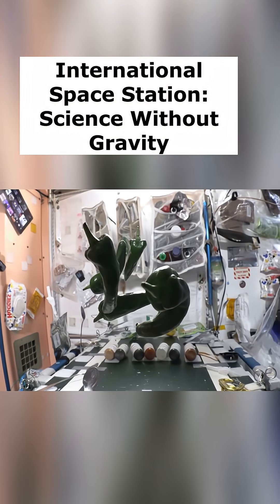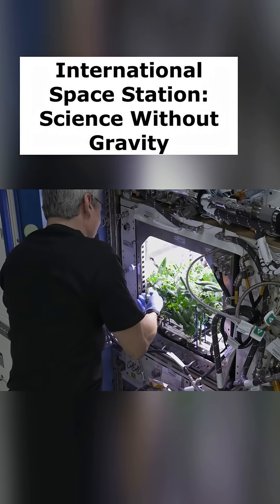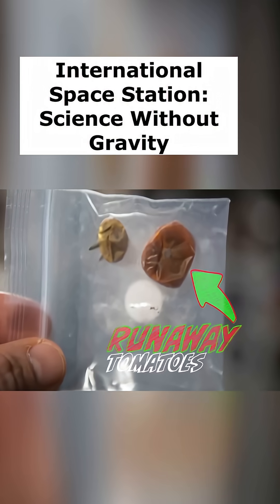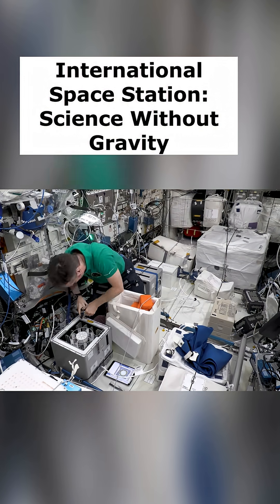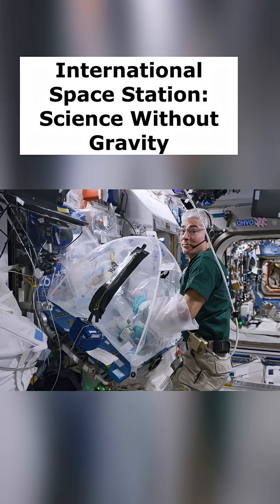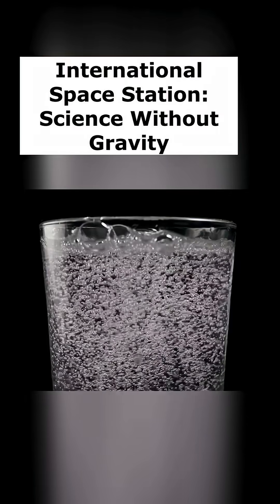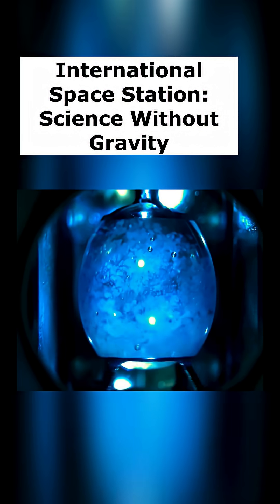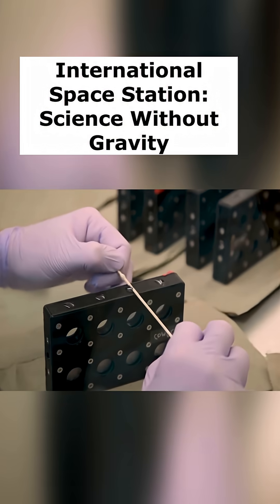Science Without Gravity: Reimagining Experiments in Space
Science changes completely in space. Astronauts deal with unusual challenges—bubbles stay put, objects float off, and tools built for Earth don’t behave as expected. That’s why every experiment has to be redesigned from scratch to work within the strange rules of microgravity